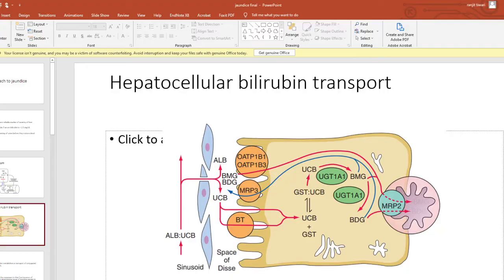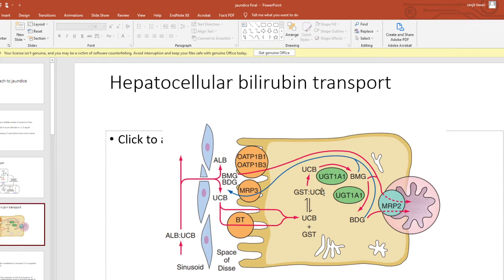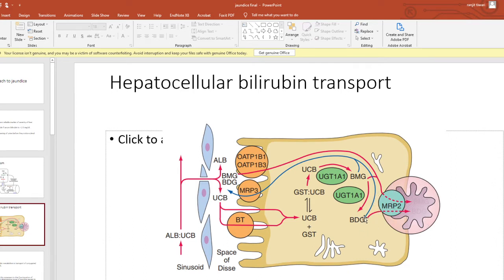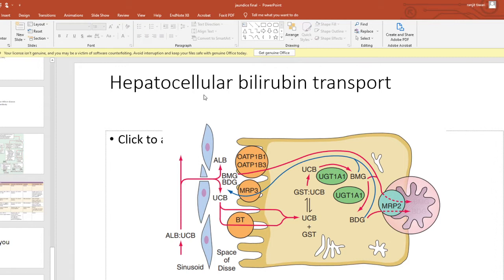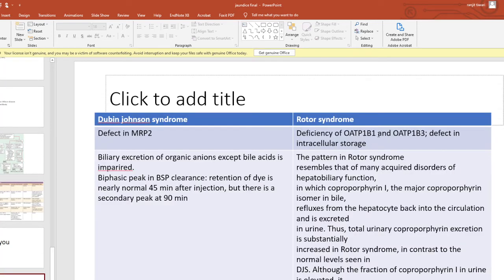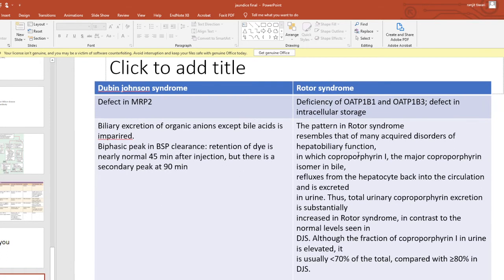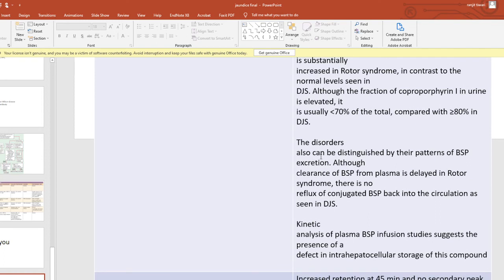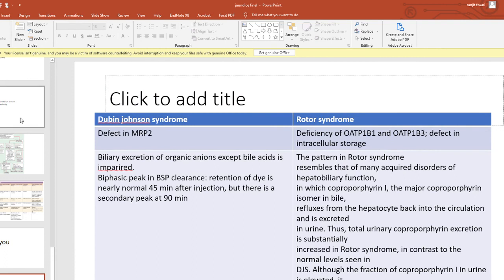dubin johnson syndrome, Rotor syndrome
inherited congenital hyperbilirubinemia